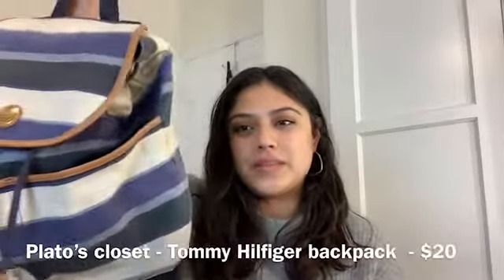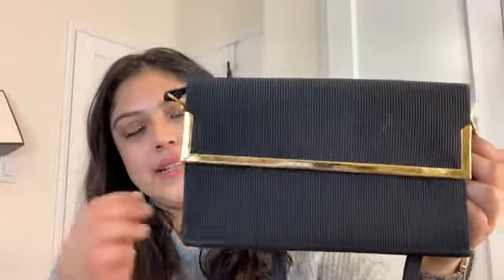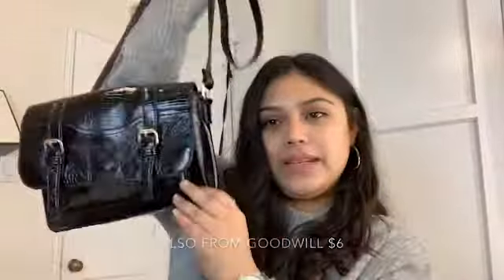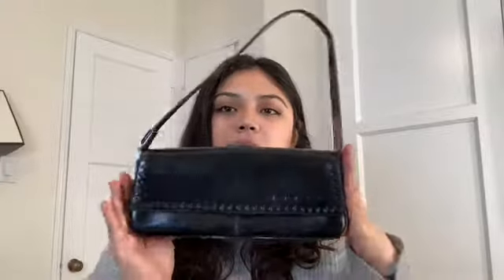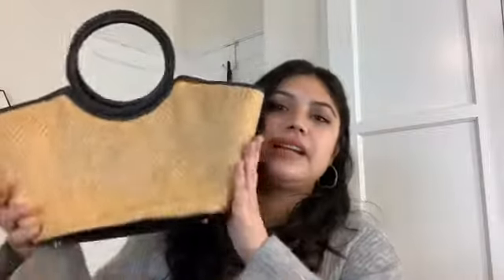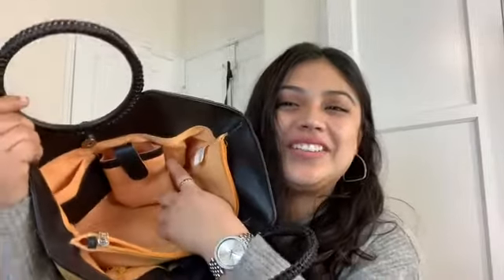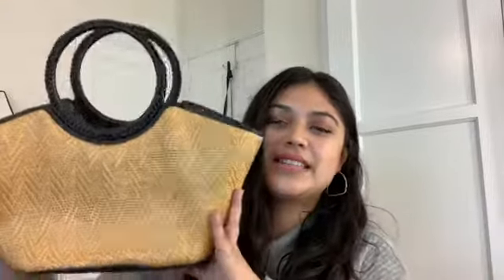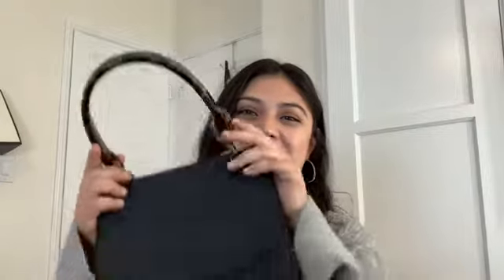My Thrifting Collection Series: Handbags, Backpacks, Wallets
I wanted to start a Thrifting Series on my Channel hope you guys enjoy !